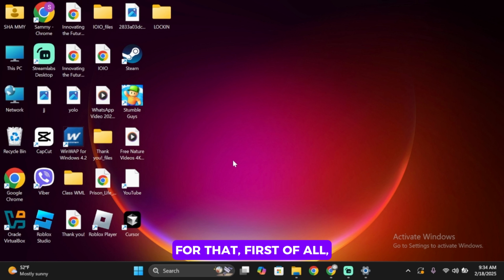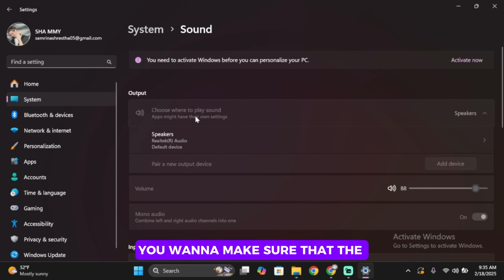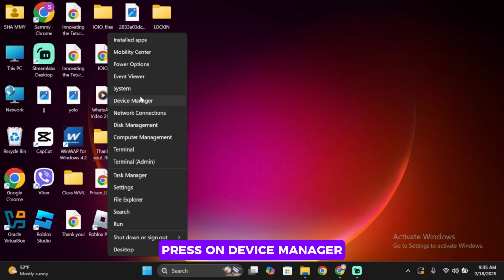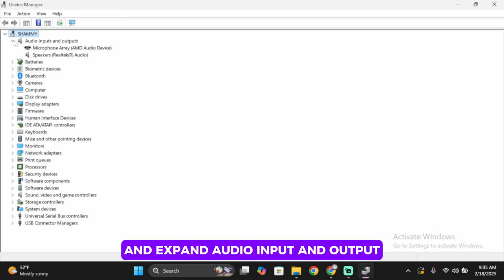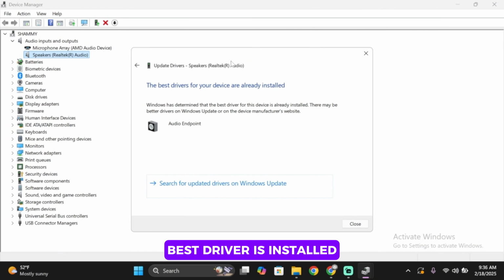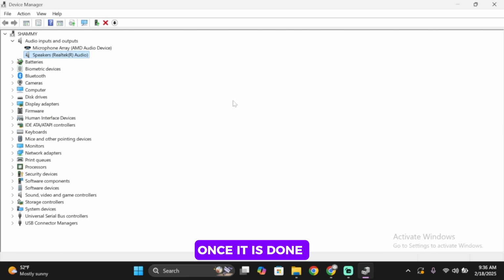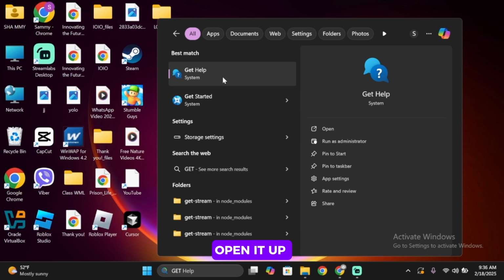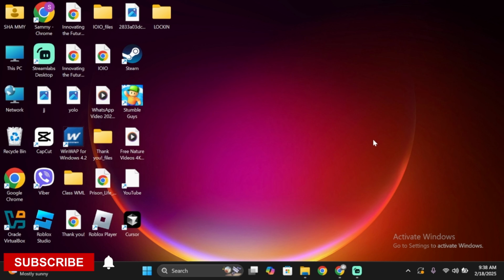How to Fix No Sound Problem in Windows 11 [2025 Guide]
Unlock the secrets of fixing no sound issues in Windows 11 with this comprehensive guide, designed to help you restore audio output effortlessly. Whether your speakers aren’t working, sound is missing after an update, or your audio device isn’t detected, following these steps ensures a smooth fix.

In this video:
0:00 - Introduction
0:05 - How to Fix No Sound Problem in Windows 11 [2025 Guide]

We’ll walk you through the specific actions needed to fix sound problems in Windows 11. Learn how to check sound settings, update audio drivers, and troubleshoot hardware or software conflicts. We'll also cover advanced solutions such as restarting audio services, using the Windows troubleshooter, and adjusting output device settings.

Master the process of fixing no sound issues in Windows 11 effortlessly with this expert guide for 2025!